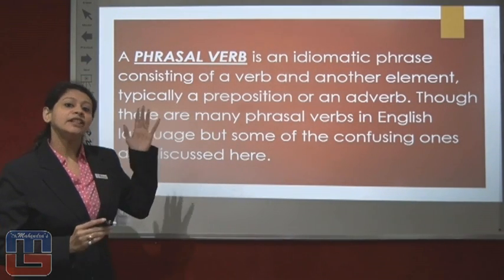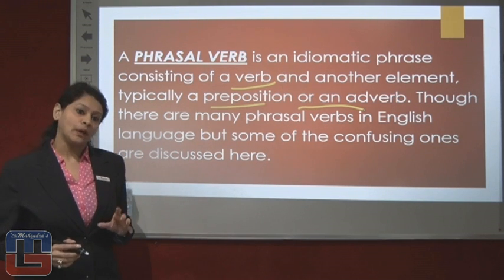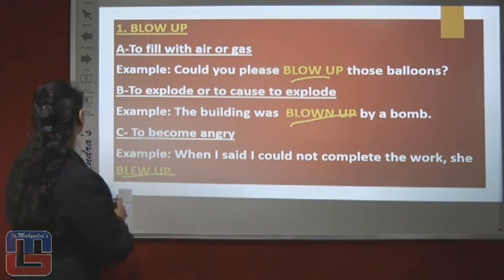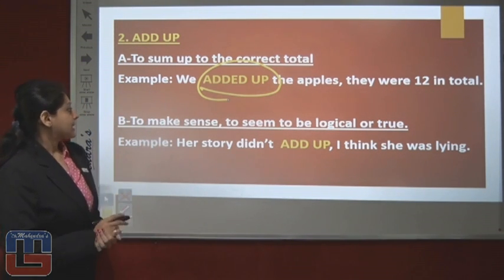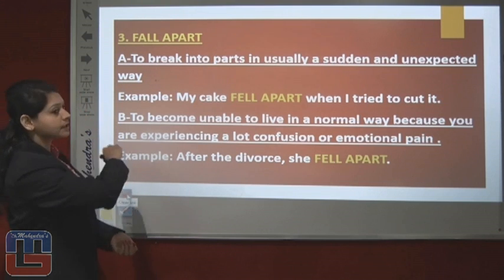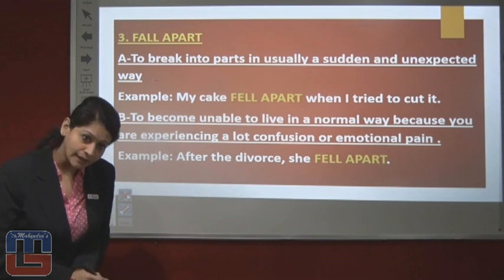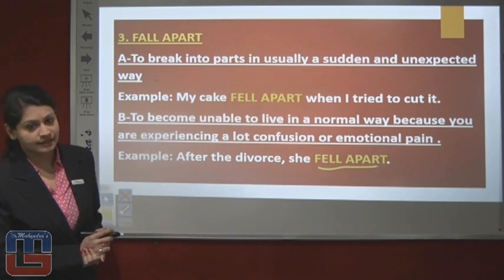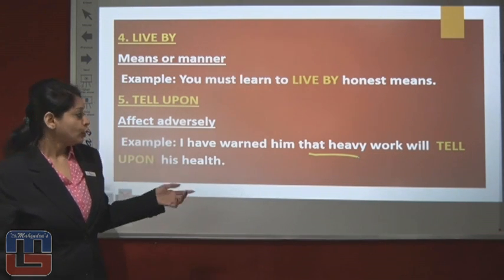Tips & Tricks - English - Phrasal Verbs - English Version -BANKING | RBI | IBPS | SBI